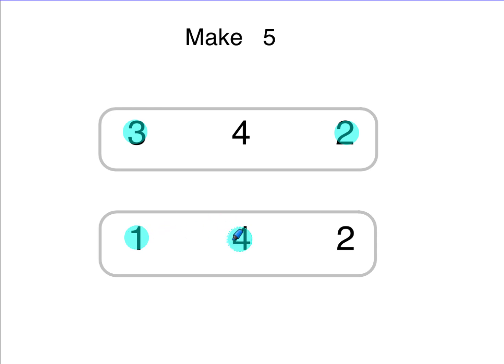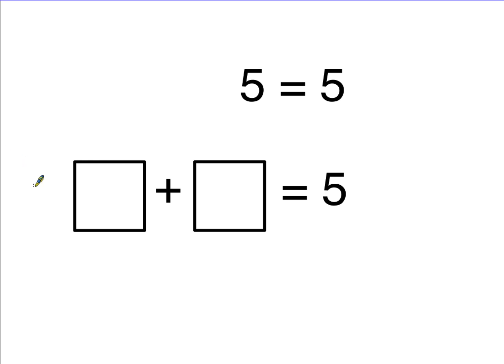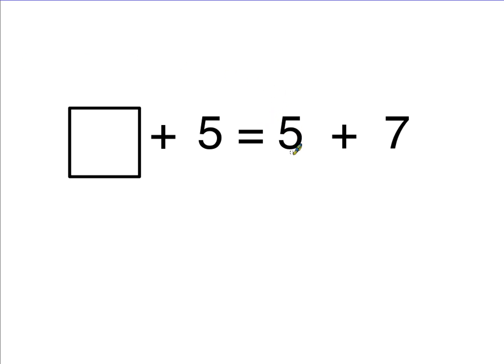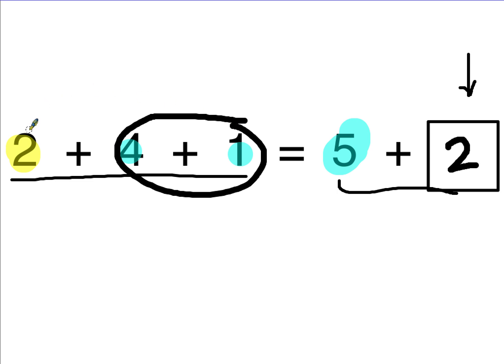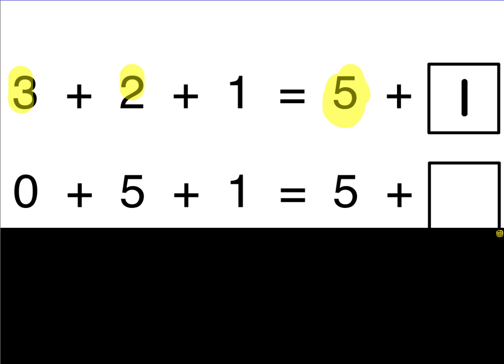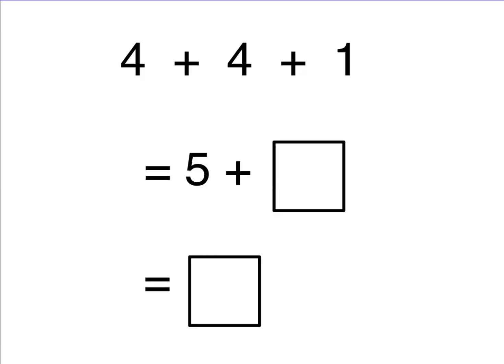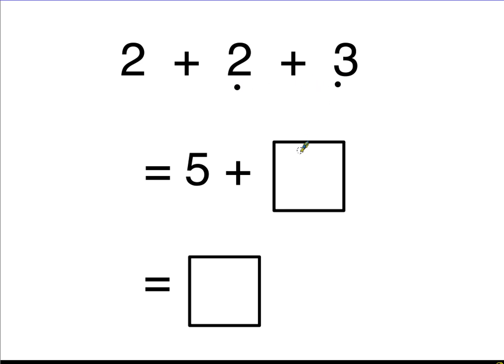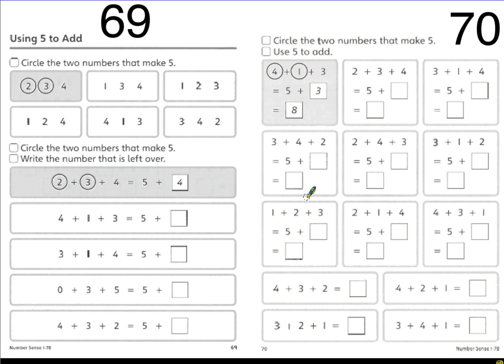Math lesson 1-78 using 5 to add